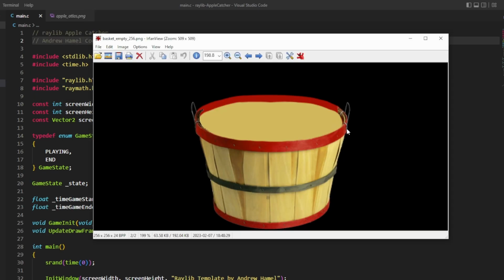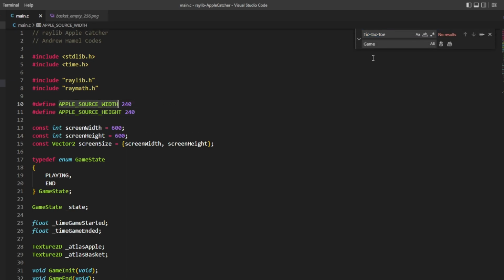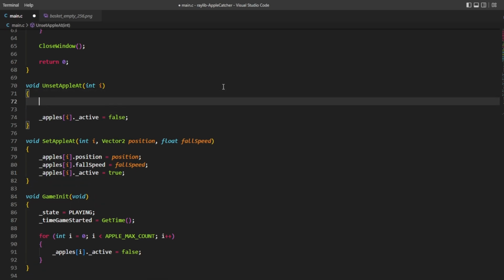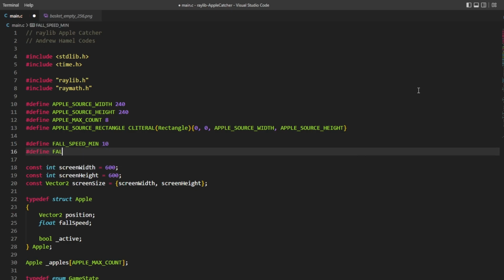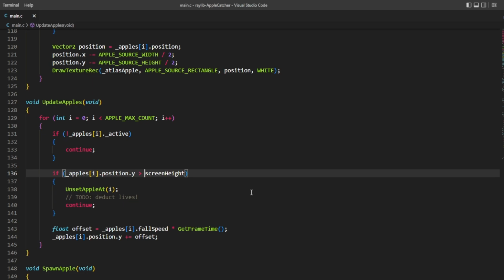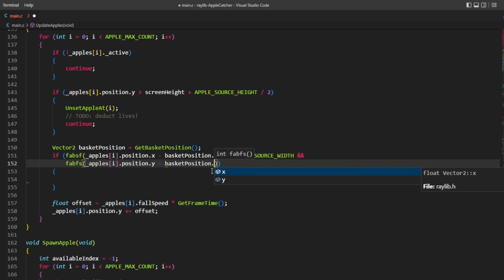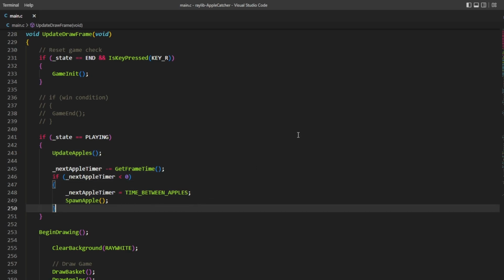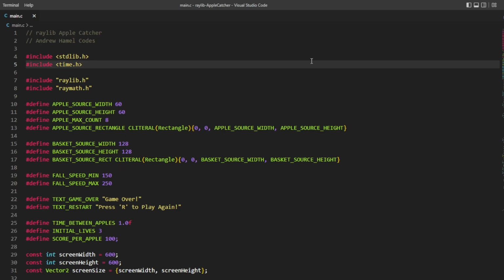Making the most COMMON "First Game" In Raylib with C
If you've taken a game-development class, you may have seen a project like this. Whenever I give a demo of beginner programming to someone, I usually use this project as an example. There's a few elements that make this a really simple project idea: the "player" movement doesn't need to be bounded, since it is naturally bounded by being based on mouse position. It also tackles a very simple example of using random to effect the game, and it comes with a hint of the very beginnings of 2D collision. Please leave any suggestions or corrections below and I will address them as they come. If you are having trouble or have any questions, I will also try to be quick to respond to those.

Chapters
0:00 Introduction
3:33 Resources & Setup
6:33 Apple struct and array
10:09 Drawing the Apples
12:10 More array functions
17:49 Adding the basket
23:43 Core game logic
26:31 Drawing UI
29:22 Conclusion